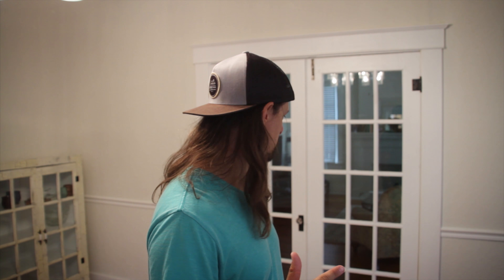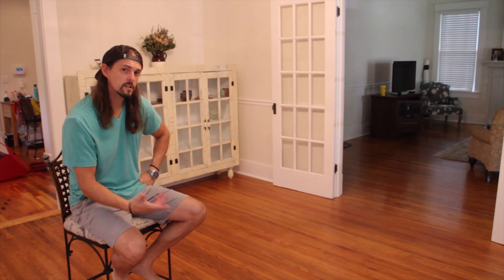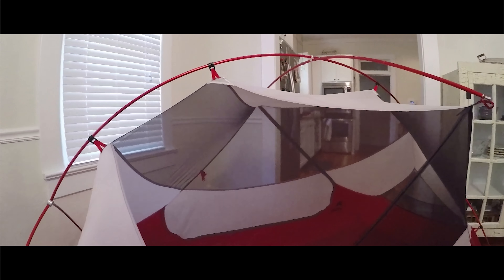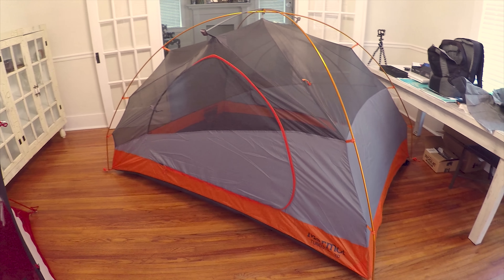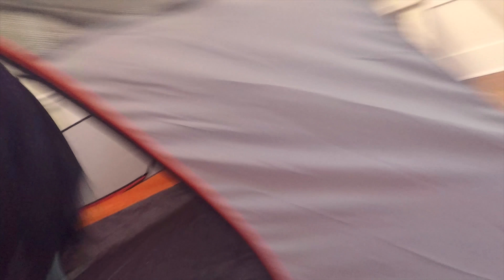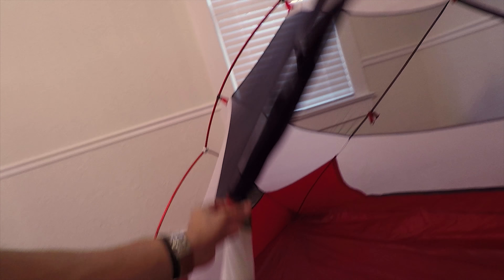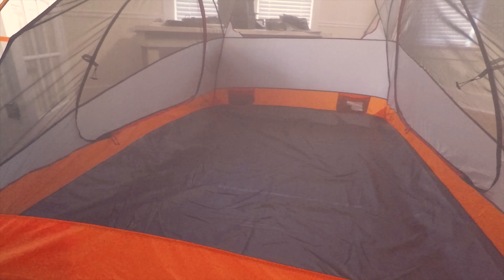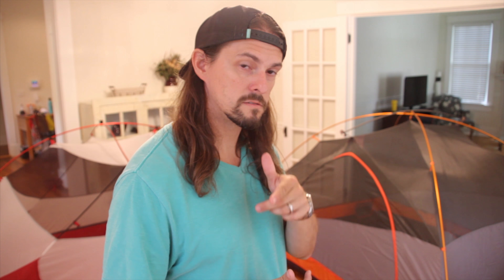Comparing the MSR Hubba Hubba & the Marmot Tungsten 3P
With fall quickly approaching, I've been wanting to do a comparison video of our MSR Hubba Hubba  NX 2 person tent and our Marmot Tungsten 3P 3 person tent. Both are excellent tents and great purchases. However, with both of us being taller, the extra room of the Tungsten 3P is a big plus. You really can't go wrong with either one, the 3 person just gives the two of us more room. I will definitely be keeping the MSR Hubba Hubba NX and using it as my one-man tent! Let me know what you guys think!